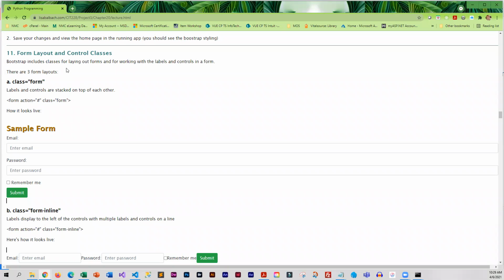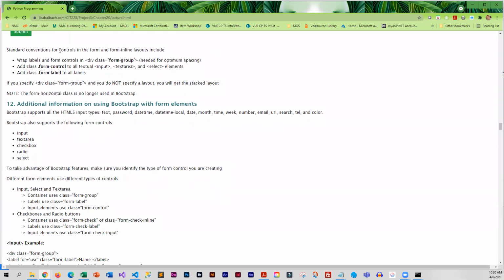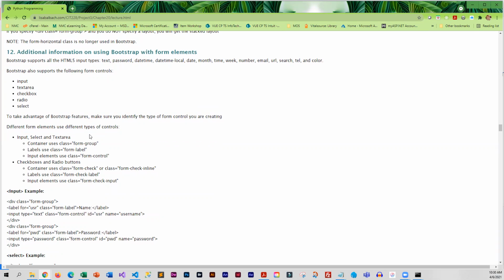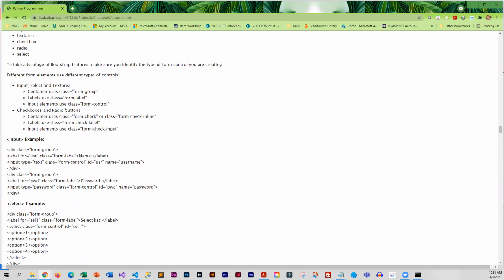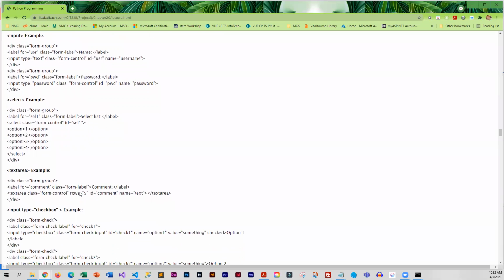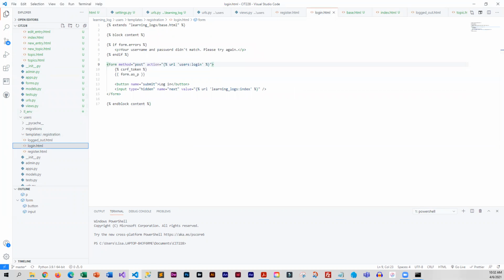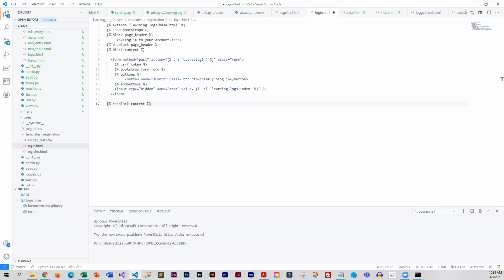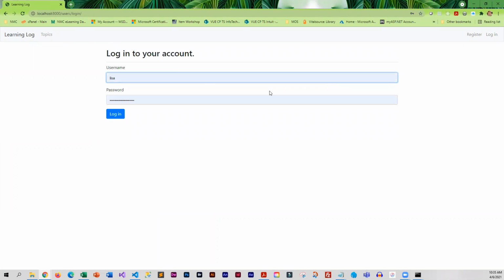Hands On 4 modifying forms with django bootstrap